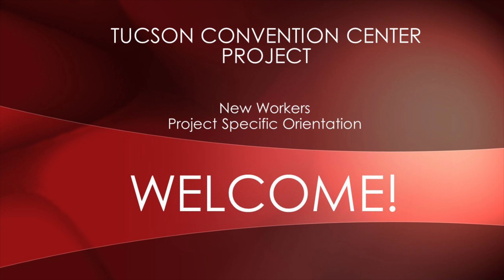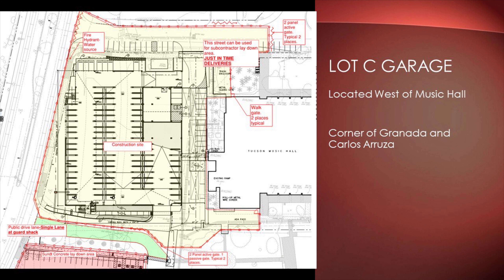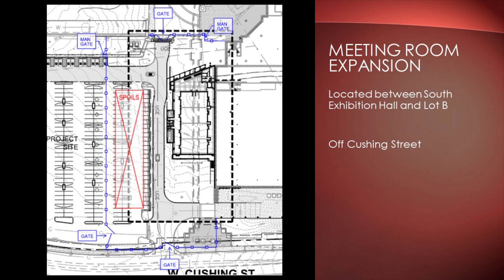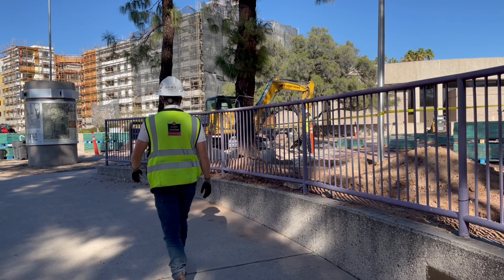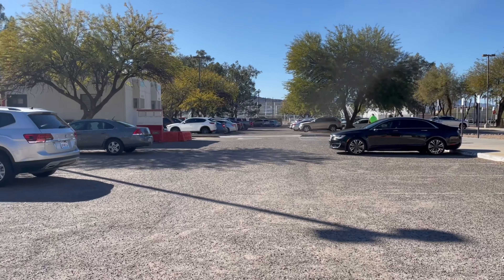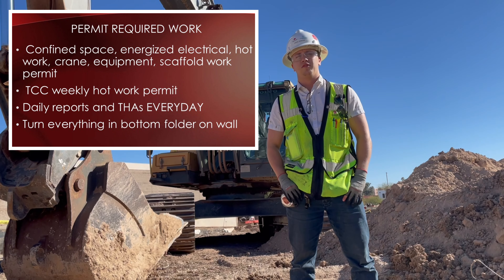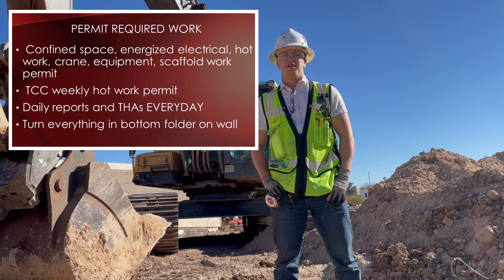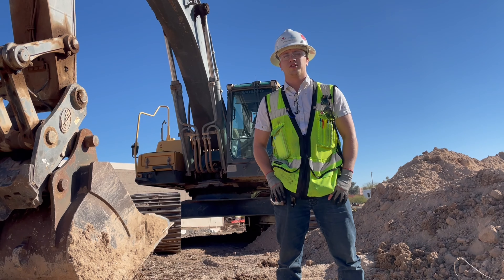Tucson Convention Center: Construction Safety Orientation